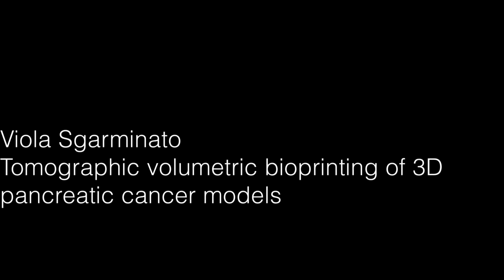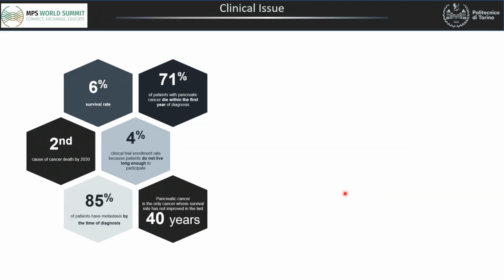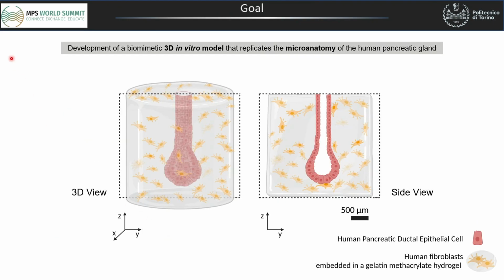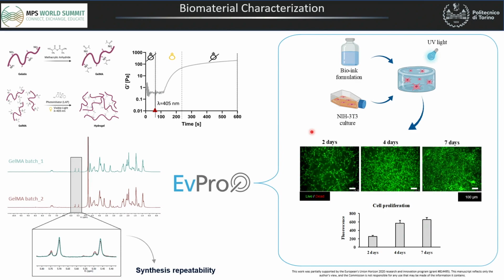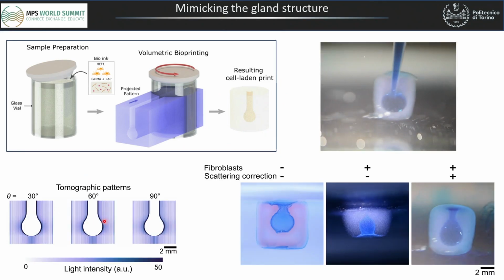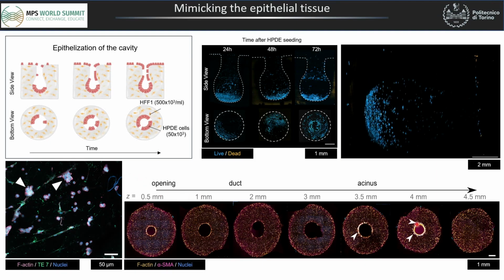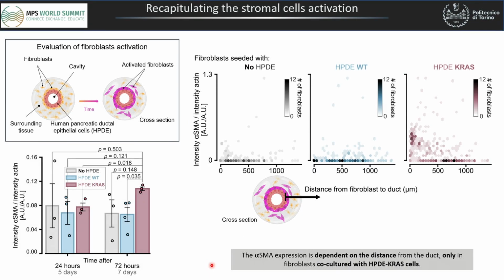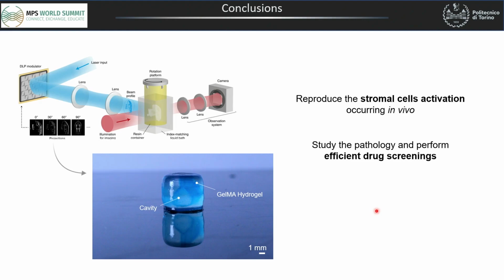Tomographic volumetric bioprinting of 3D pancreatic cancer models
Viola Sgarminato's presentation on day 4 of the 2023 MPS World Summit